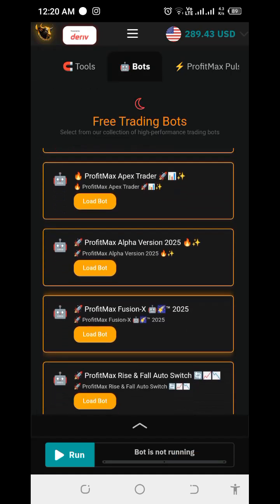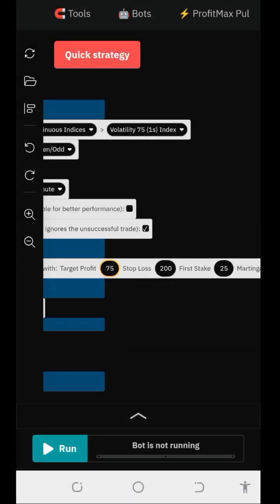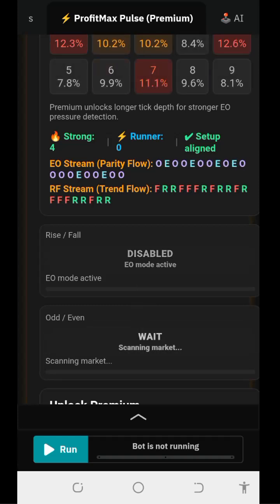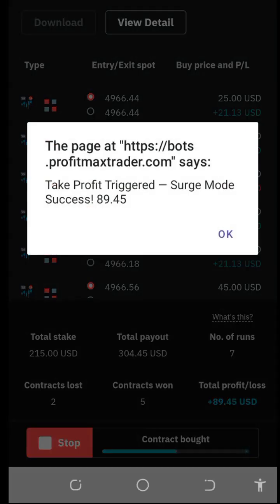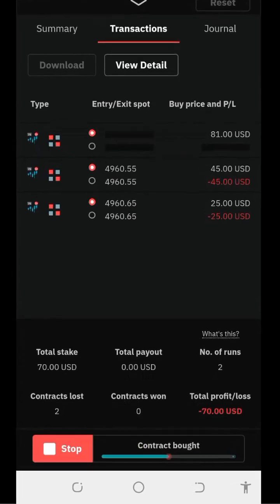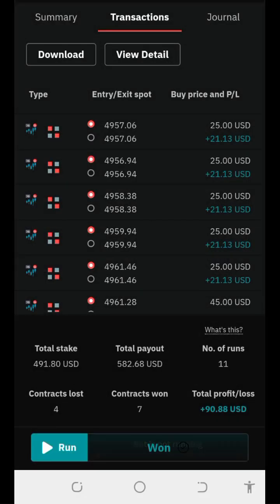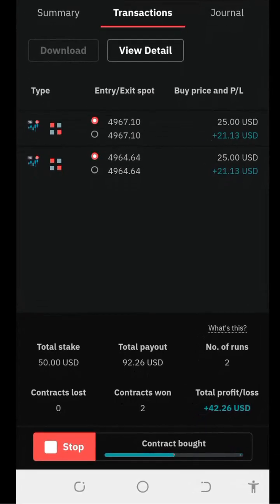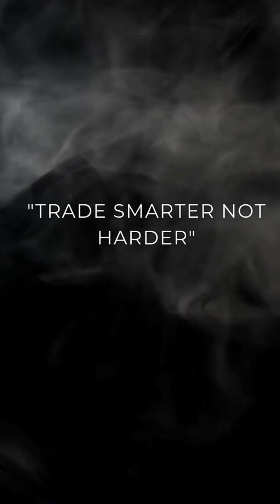Deriv Mentors Make Even Odd Hard — This Makes It Simple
Many Deriv mentors make Even/Odd trading look complicated — long explanations, confusing rules, and no clear entry timing.

In this video, I show you a simpler, practical way using the ⚡ ProfitMax Pulse (Premium) tool — with live trades and clear breakdowns.

✔ How to identify the dominant side (Even or Odd)
✔ Why the top 2 digits must match parity (confirmation)
✔ How to read market readiness
✔ The exact entry strategy:
👉 Wait for 3+ opposite digits
👉 Enter on the first digit of the dominant side

No more overthinking — just clear, structured entries.

🚀 Access the Tools

Trading involves significant risk and may not be suitable for all investors. Always trade responsibly and only use funds you can afford to lose.